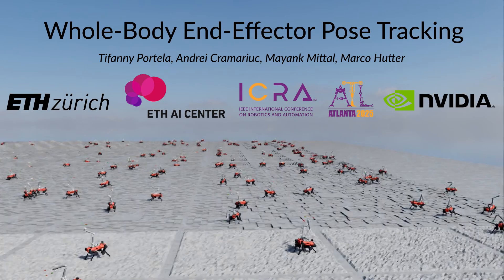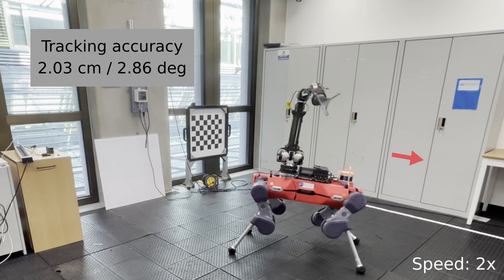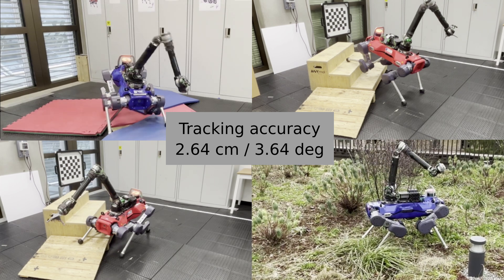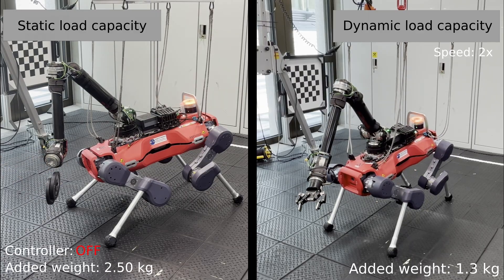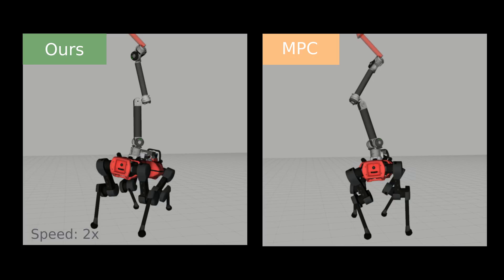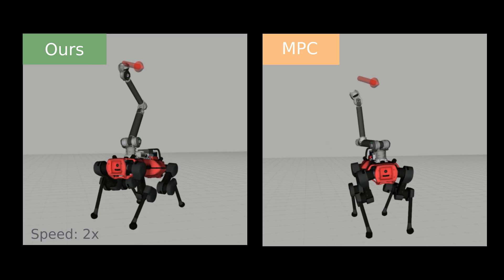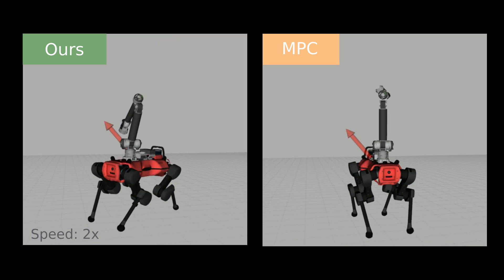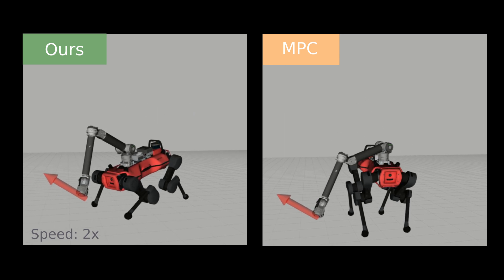Whole-Body Pose Control for Legged Manipulation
Accepted at ICRA 2025 - Whole-Body End-Effector Pose Tracking

Authors: Tifanny Portela, Andrei Cramariuc, Mayank Mittal, Marco Hutter

Abstract:
Combining manipulation with the mobility of legged robots is essential for a wide range of robotic applications. However, integrating an arm with a mobile base significantly increases the system’s complexity, making precise end-effector control challenging. Existing model-based approaches are often constrained by their modeling assumptions, leading to limited robustness. Meanwhile, recent Reinforcement Learning (RL) implementations restrict the arm’s workspace to be in front of the robot or track only the position to obtain decent tracking accuracy.
In this work, we address these limitations by introducing a whole-body RL formulation for end-effector pose tracking in a large workspace on rough, unstructured terrains. Our proposed method involves a terrain-aware sampling strategy for the robot’s initial configuration and end-effector pose commands, as well as a game-based curriculum to extend the robot’s operating range. We validate our approach on the ANYmal quadrupedal robot with a six DoF robotic arm. Through our experiments, we show that the learned controller achieves precise command tracking over a large workspace and adapts across varying terrains such as stairs and slopes. On deployment, it achieves a pose-tracking error of 2.64 cm and 3.64 degrees, outperforming existing competitive baselines.